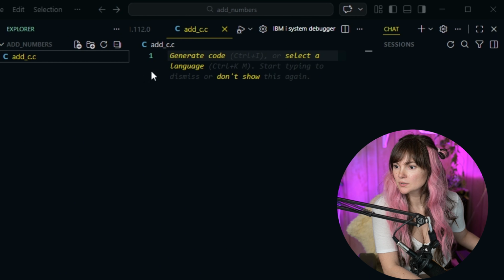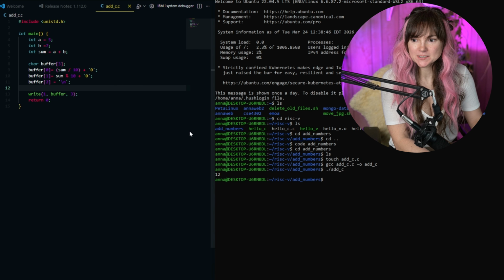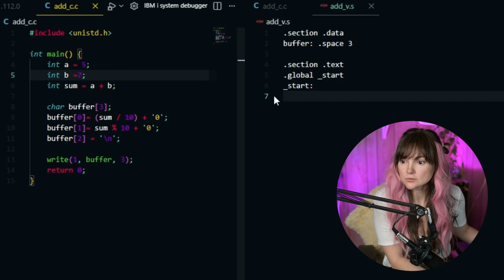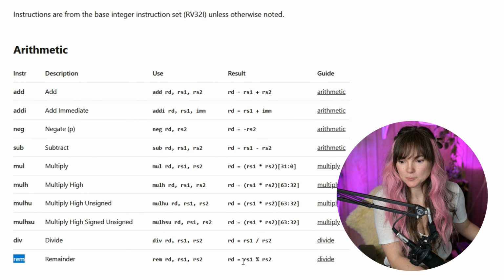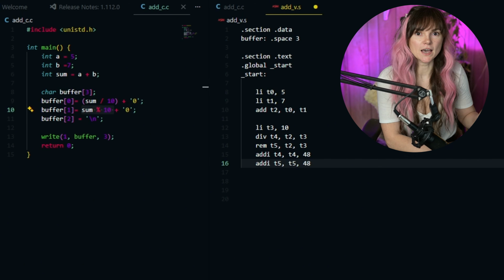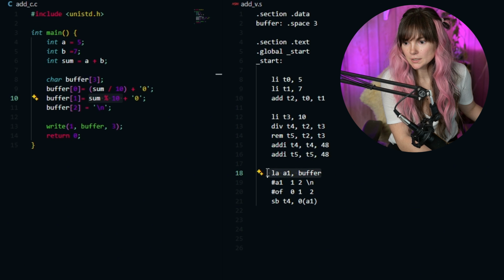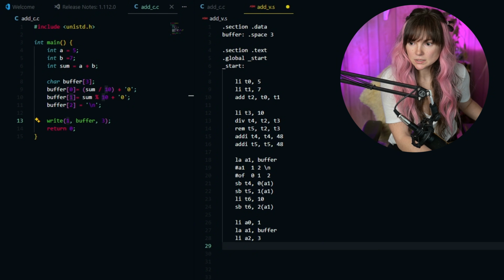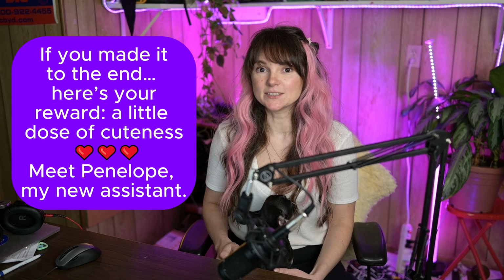Master RISC-V Assembly: A Complete Beginner Guide Starting With Math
Ready to see what actually happens inside your CPU when you write a simple line of code?

In this guide, we’re moving beyond "Hello World" to master the core of RISC-V assembly programming, low-level programming, and computer architecture fundamentals. We’ll take a C program, break down the logic, and rebuild it line-by-line in RISC-V assembly language, diving into registers, memory management, instruction execution, and how software interacts directly with hardware.

This isn't just about math—it’s about understanding how registers, the ASCII table, and Linux system calls interact to make your programs output meaningful results. You’ll get a deep dive into how high-level logic translates to machine-readable instructions and how the CPU actually executes them.

In this video, we’ll master:

✅ C to Assembly – Step-by-step translation of high-level logic into RISC-V instructions
✅ Register Mastery – How to move, store, and manipulate data using sb, li, add, and other arithmetic instructions
✅ The ASCII Secret – Why we add 48 (or '0') to make numbers "printable" on your terminal
✅ Memory Buffers – Using sb (Store Byte) to prepare data for the operating system
✅ The ecall Interface – Communicating with the Linux kernel to output results

Timestamps

0:00 — Introduction: Moving Beyond “Hello World”
0:30 — Add Numbers Using C Programming Language
2:15 — Write System Call Explained
3:04 — Creating Assembly File
3:30 — RISC-V .data Section
3:57 — RISC-V .text Section
5:01 — RISC-V Temporary Registers
5:21 — RISC-V li and add Instructions
7:51 — RISC-V Arithmetic Instructions: div and rem
9:16 — The ASCII Table: Why We Add 48 (or '0')
11:21 — RISC-V Function Argument Registers
11:37 — RISC-V Arrays and Storing Bytes with sb
14:59 — RISC-V Write System Call
16:34 — The ecall Breakdown: Writing to the Terminal
17:00 — The Exit System Call: Ending Your Program Correctly
17:45 — RISC-V How to Run Your Program
18:51 — Outro: Did Your Program Print the Sum? 🧚‍♀️

Hashtags / Keywords for YouTube SEO

Tech Enchantment, Coding Help, and Friendly Advice to Inspire the Real You!